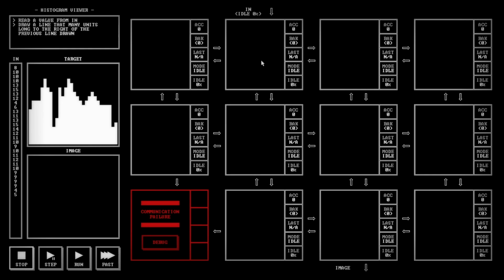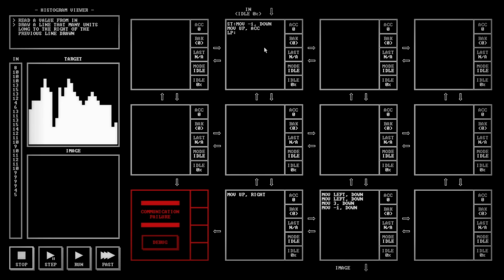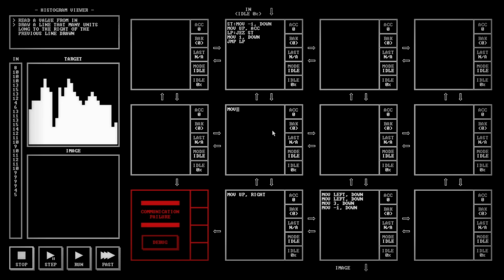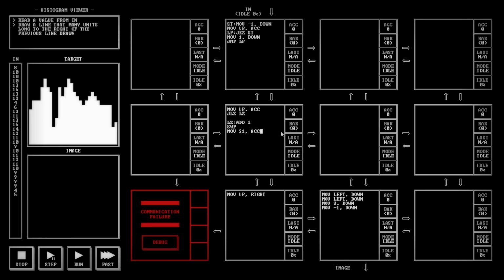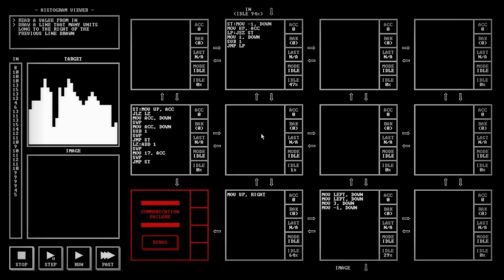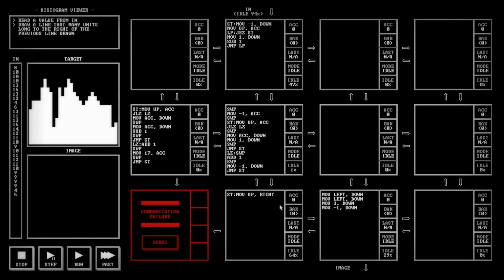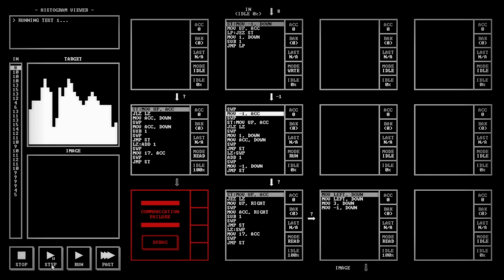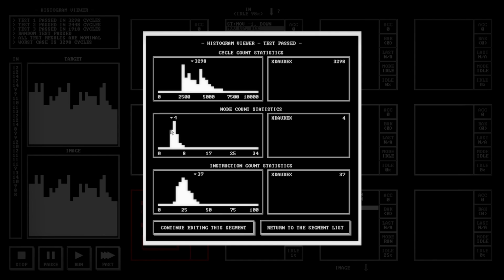TIS-100 Let's Play: Part 14 - Histogram Viewer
TimeStamps:
0:00:00 - Introduction
0:00:11 - Level 17: Histogram Viewer